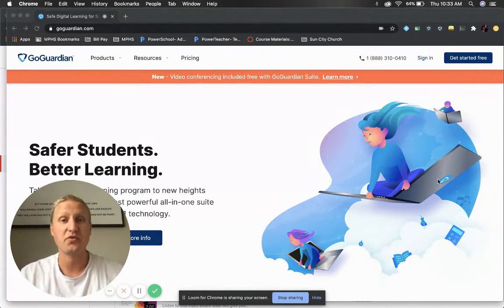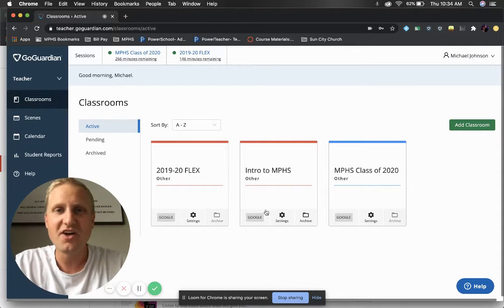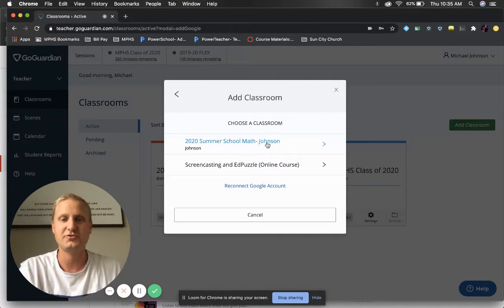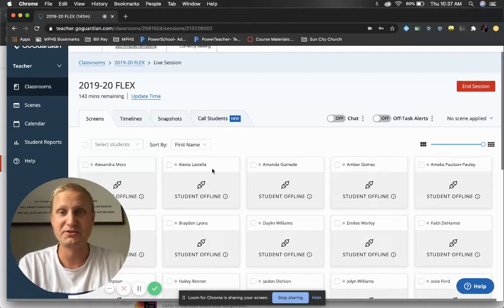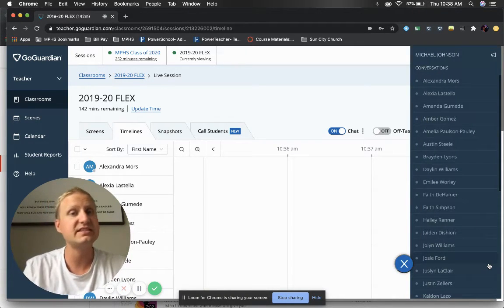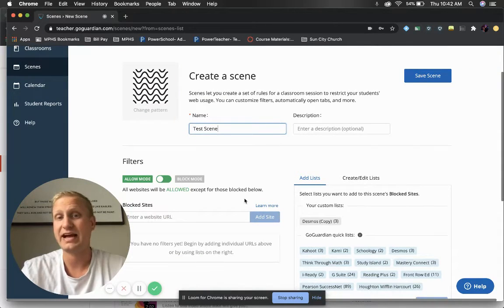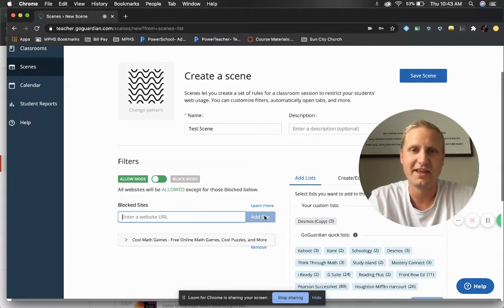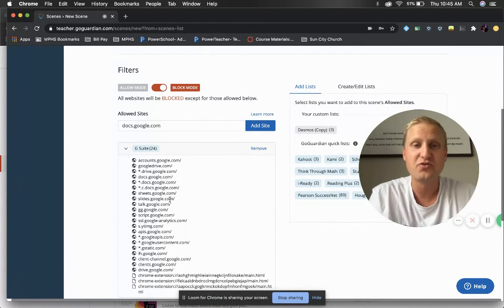Setting Up GoGuardian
In this video, I take you step by step through the basics of GoGuardian and how you can use it in your classroom.